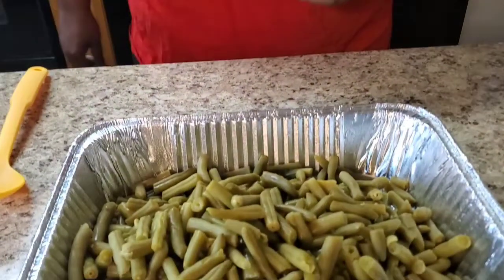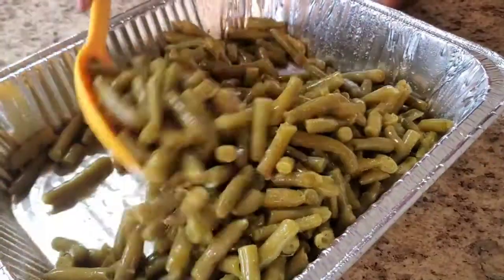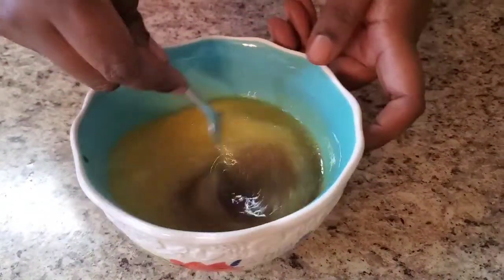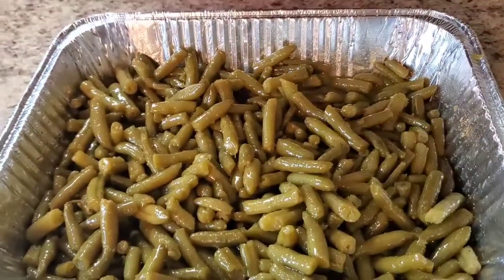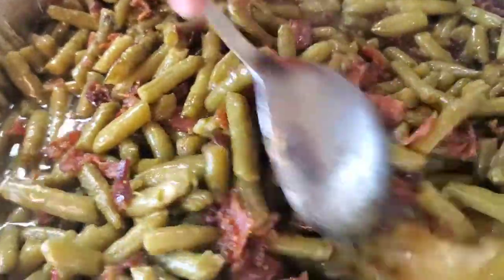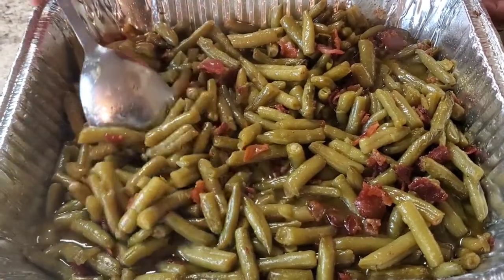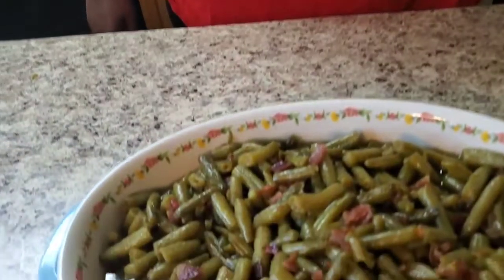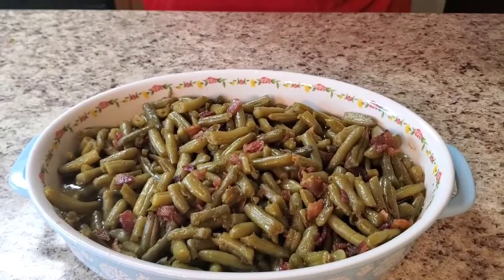Crack Green Beans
5- 15oz cans 64 oz
1 pk bacon
2/3 cup brown sugar
3/4 cup butter melted
2 tablespoon soy sauce
1 1/2 teaspoon garlic powder

Chime:  $tennesseenikki
Shop
You want the Meat Masher I use Click